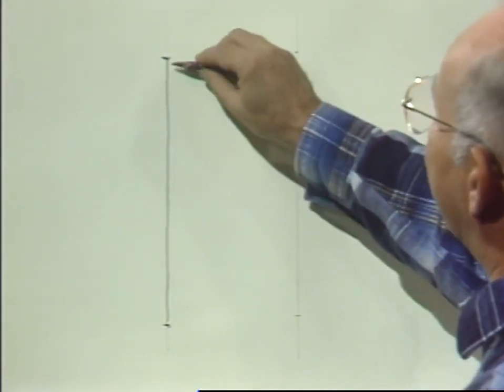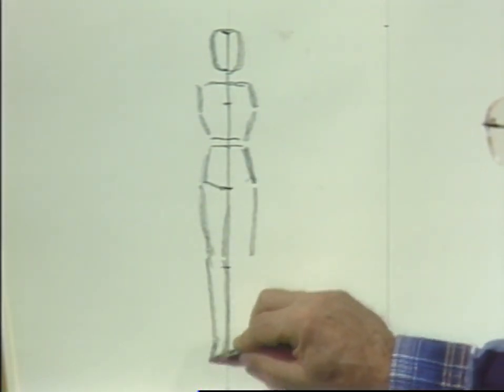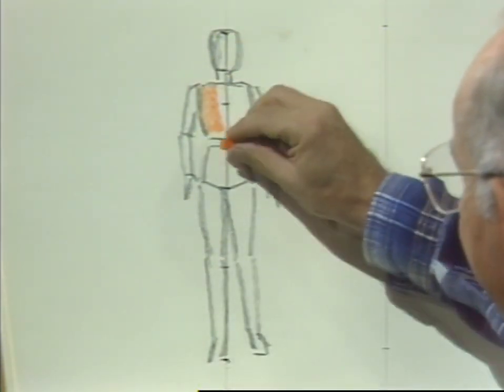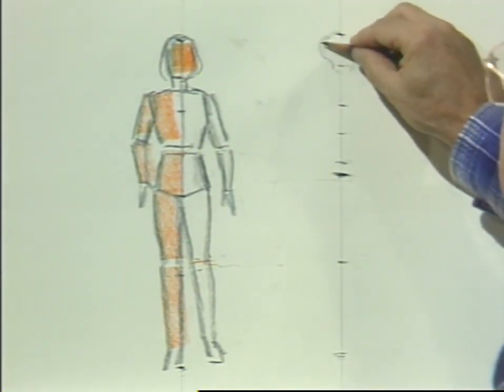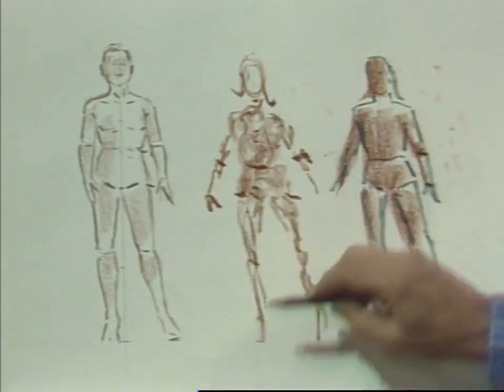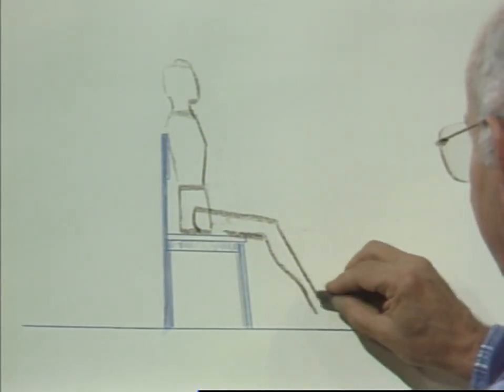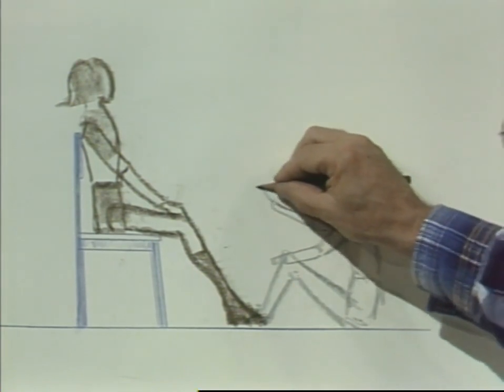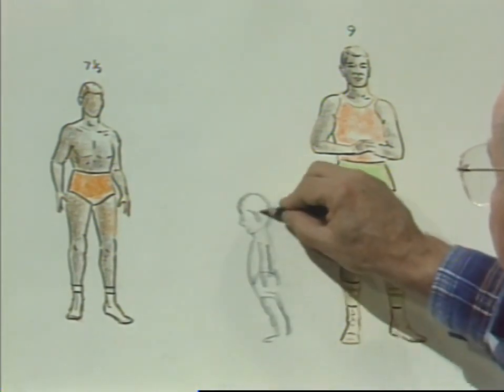Drawing with Paul Ringler - 20 Figure Construction